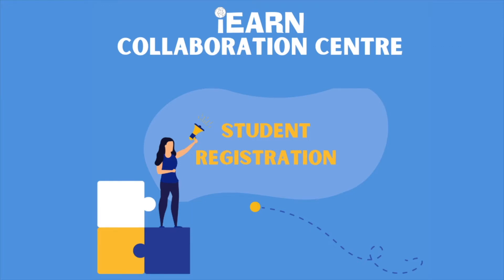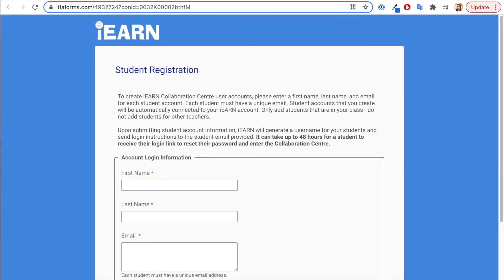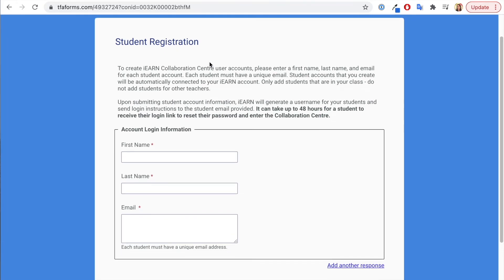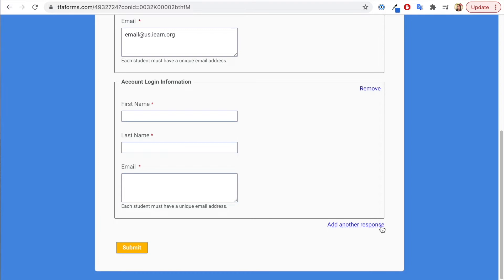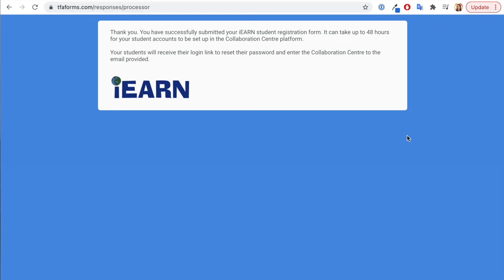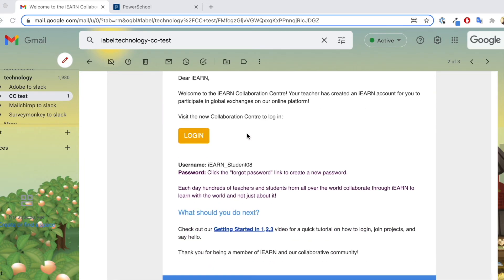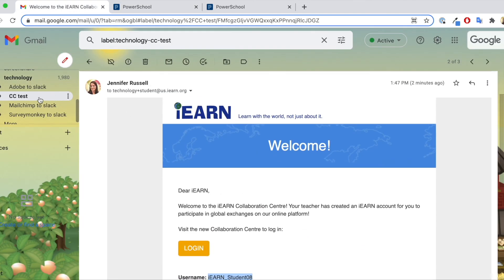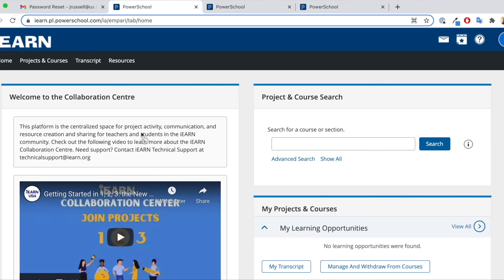How to register your students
This tutorial demonstrates how to create iEARN Collaboration Centre accounts for your students using a unique registration link.